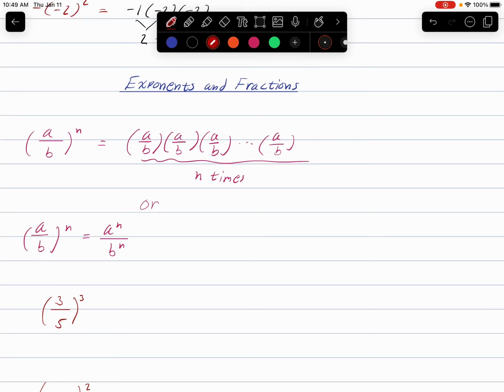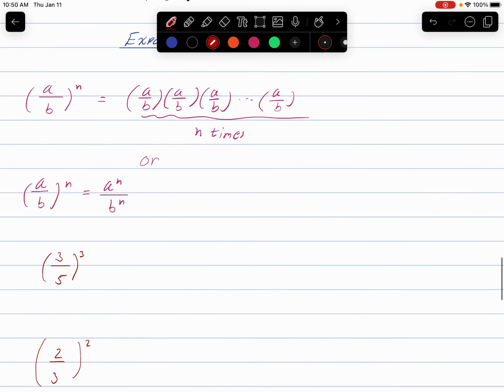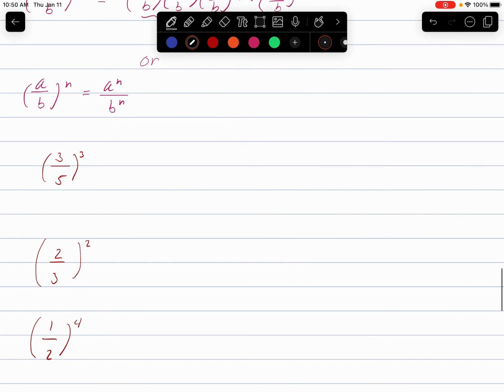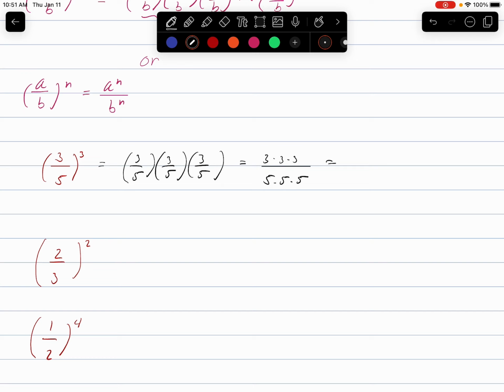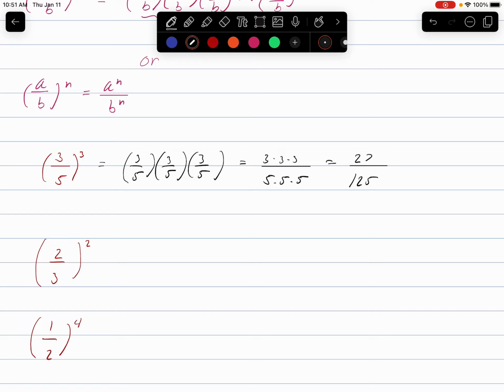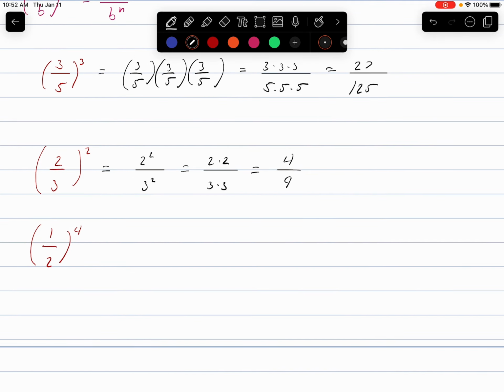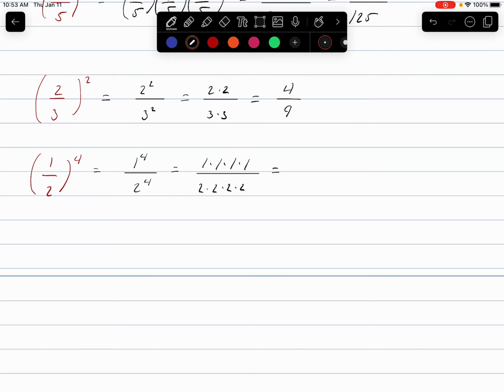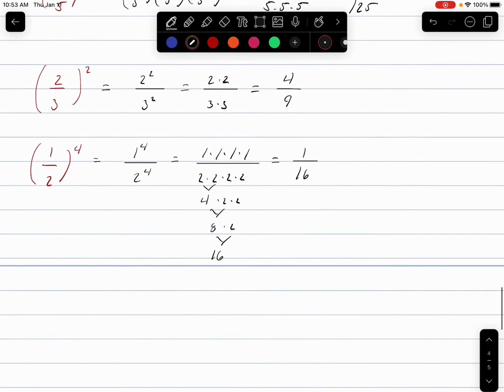Exponents and fractions